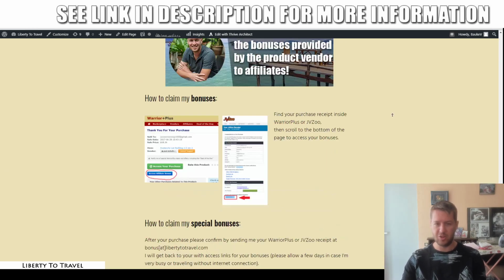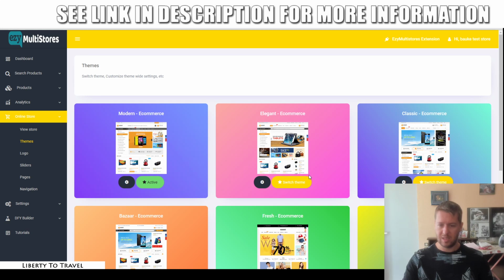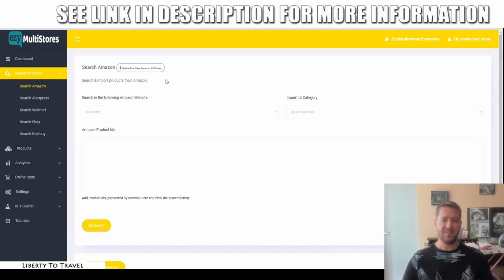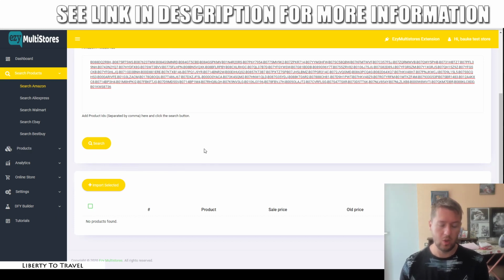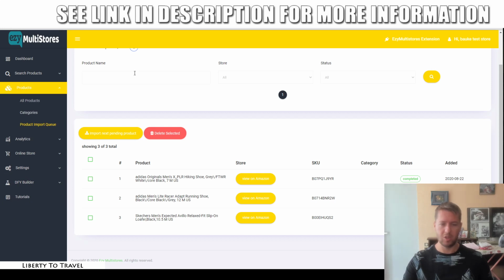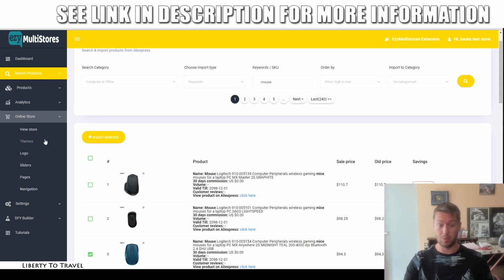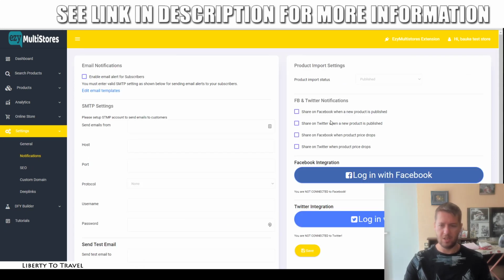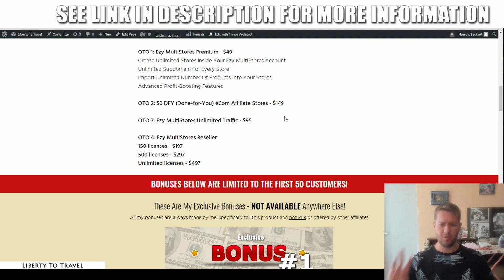Ezy MultiStores Review - 🛑 STOP 🛑 The Truth Revealed In This 📽 Ezy MultiStores REVIEW 👈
See what's in the member's area in this Ezy MultiStores Review.
I will show you how I would use Ezy MultiStores and how it can make you money.

Here's What You Can Expect Inside Ezy MultiStores:

-Generate Quick And Assured Profits
-No Hosting Or Domain Needed. No Website Required
-Built-In System Even Auto-Generates FREE Traffic From Facebook & Twitter. No Paid Ads Required.
-No API Or Any Approvals Required
-Pre-Loaded With EIGHT High-Quality Elegant Themes For Your  Store’s Look. Just Pick & Use The One You Like
-One-Time Price ONLY During This Special Launch Offer